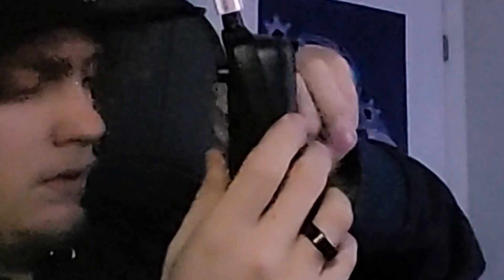Elgato Wave 3 Official Unboxing!!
MERCH IS OUT NOW!

Discord server is now offically complete!! Come join the community and have a fun time!!!

Hello, and welcome, one and all. My name is Mr. Demon and I am a content creator and streamer,
I like to try and make content based around all games fps with a twist of fun and engaging content.
Here we play Call of Duty but with a twist of originality. Please go check out some other content that I make, weather that be on Twitter or Instagram!
We also now have merch, a discord server, and more! I try to stream every morning from 8:30AM - 12:00PM. I also make motivational monday videos to give you a good start to your week and give you something to really think about to better yourself mentally and physically.
I seriously hope you enjoy and keep on coming back for more as I enjoy uploading as much as you enjoy watching!